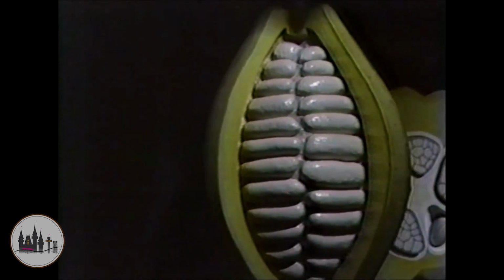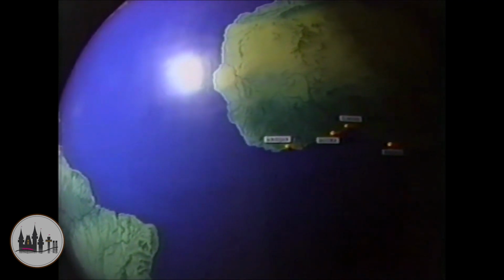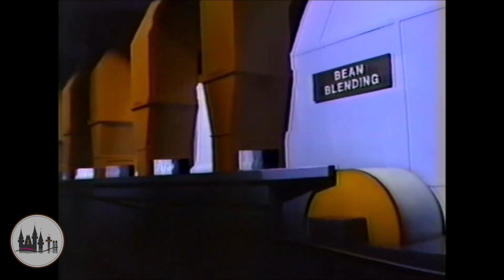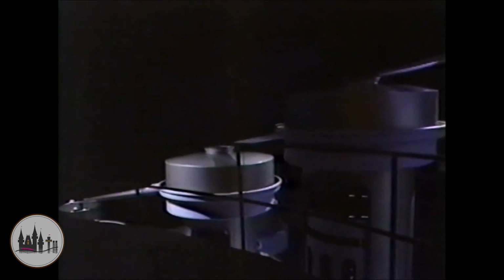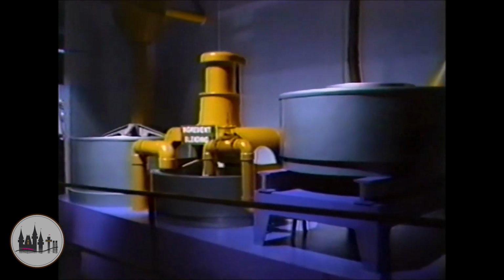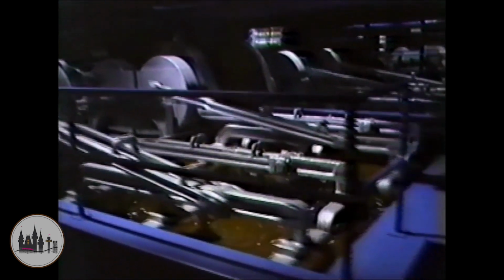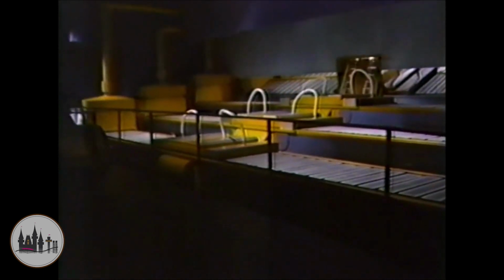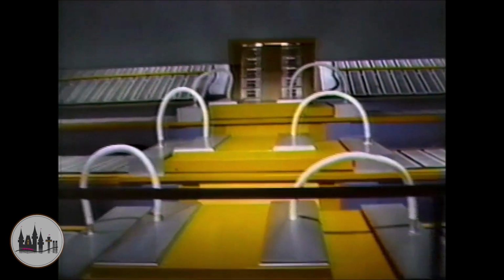Hershey's Chocolate Tour | 1987 FULL RIDE | Vintage Classics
Take a vintage ride through the original version of Hershey's Chocolate Tour Ride. This version didn't change that much since its inception in 1973 with the opening of Hershey's Chocolate World. Today, it still is one of area's most popular attractions.

Thanks to Nick (HPSlappy) for providing us with this extremely rare footage.